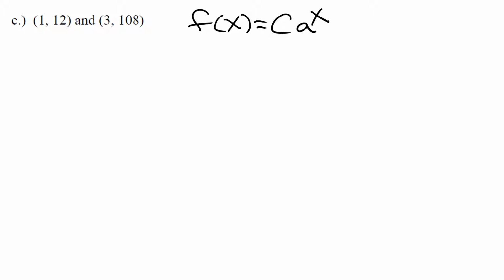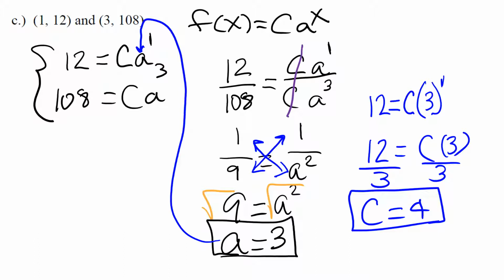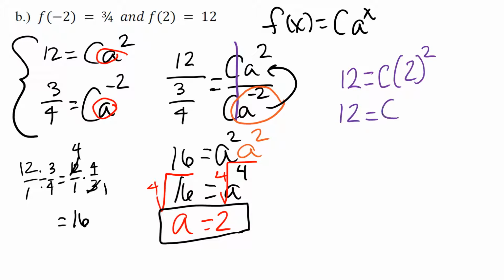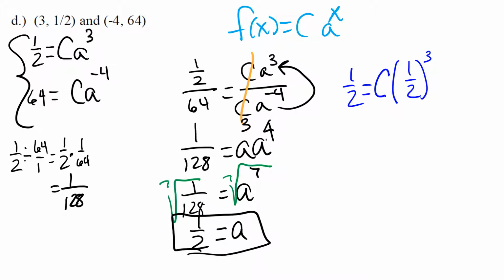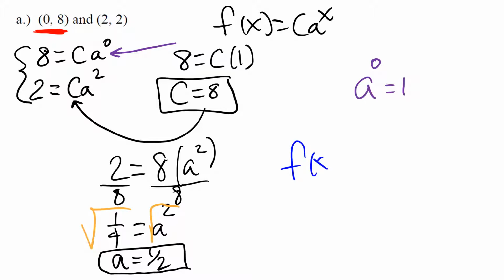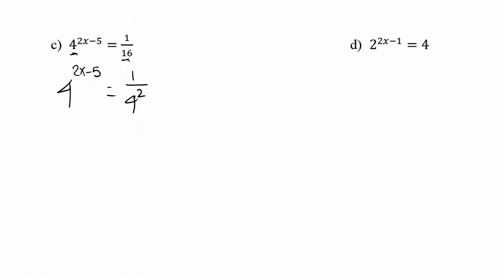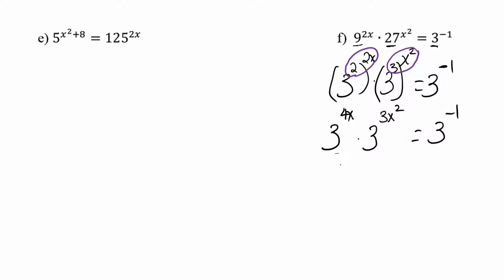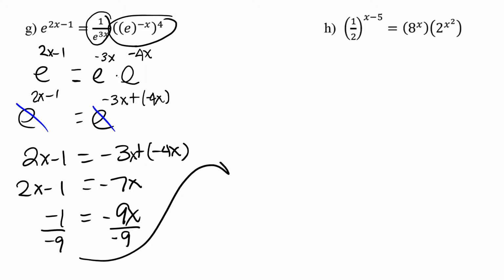The Rest of Section 4_3